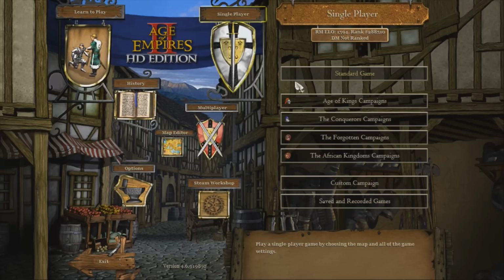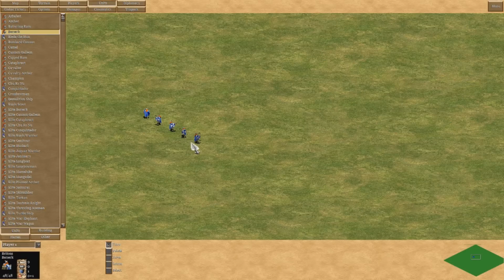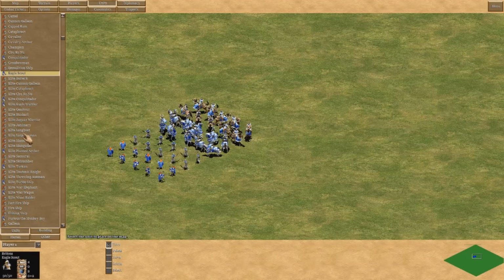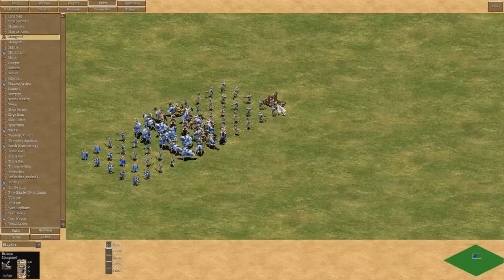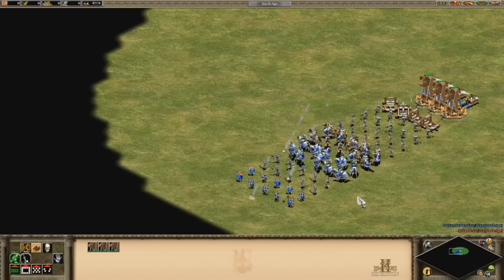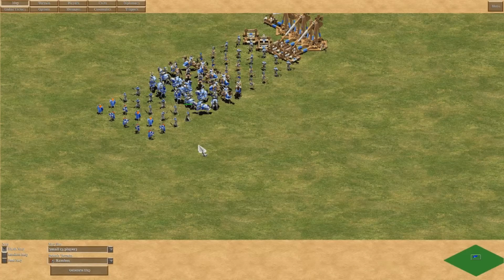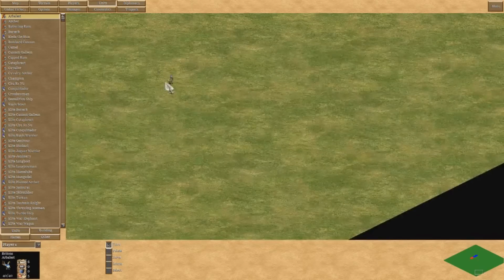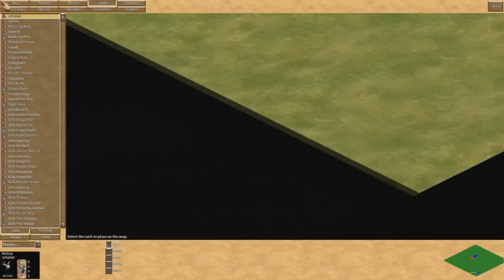REAL TIME IN DEPTH CLASH OF KINGS LAYERING (AGE OF EMPIRES)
Hey guys I can do some more in depth stuff to show you how troops work in clash of kings by using age of empires, but I am not sure how much you guys wanted to learn about that, but i promise you that clash of kings will go in the direction of age of empires with more real time decision making. Hope you will watch my aoe2hd content also, i'll be playing live matches against real people too.

Daydreamz clash of kings video